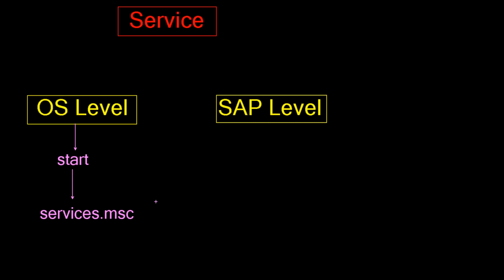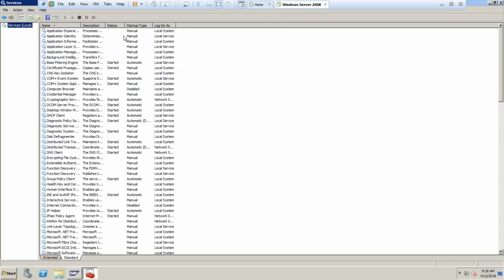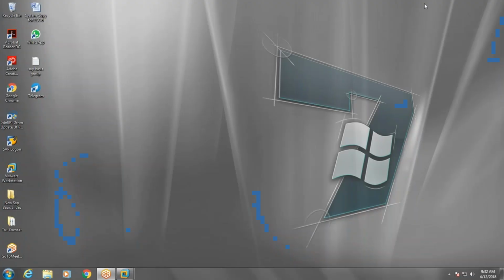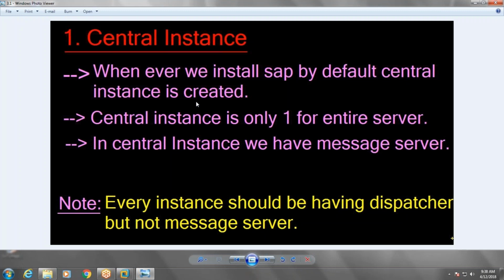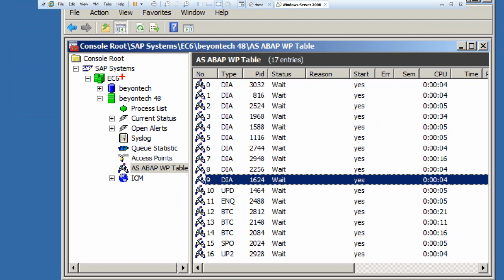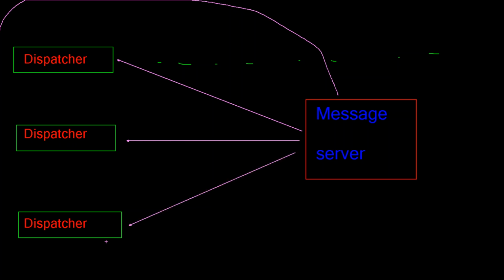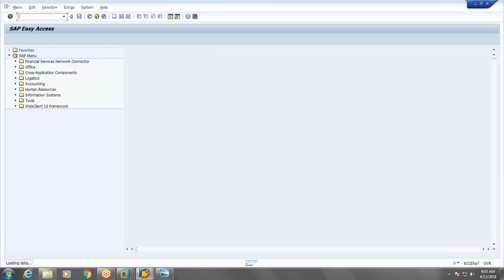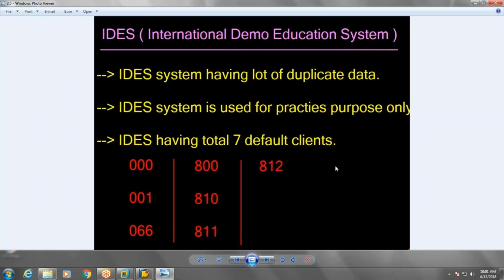Services and Instances